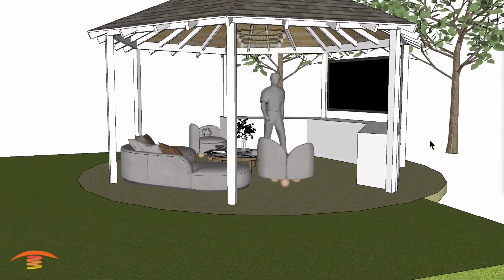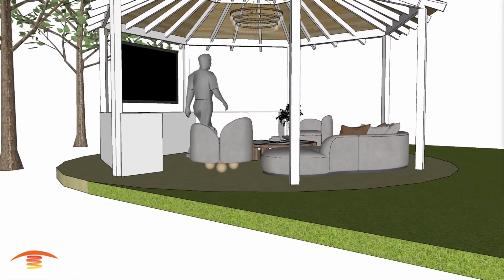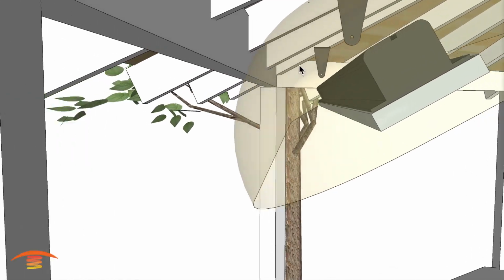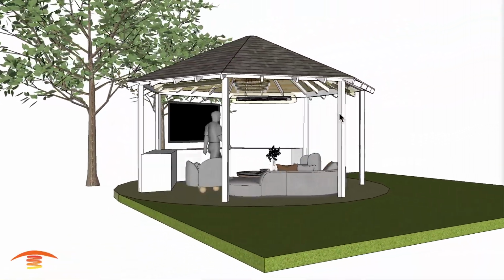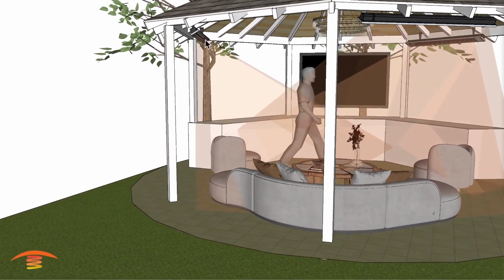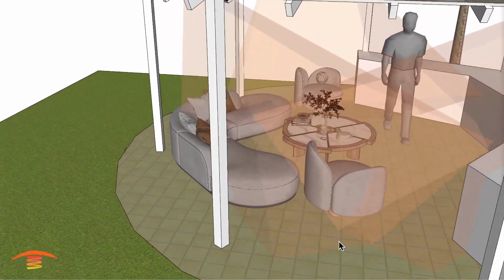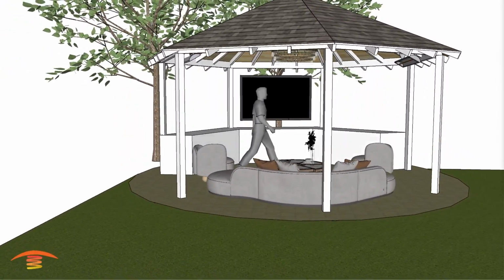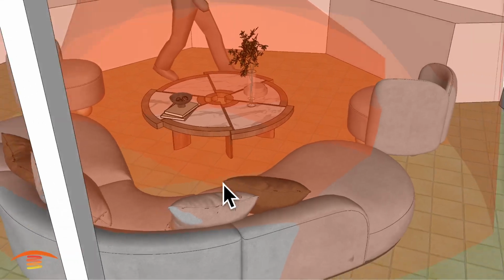Patioheat Recommendation on How to Heat a Large Outdoor Gazebo With Infratech Electric Heaters.